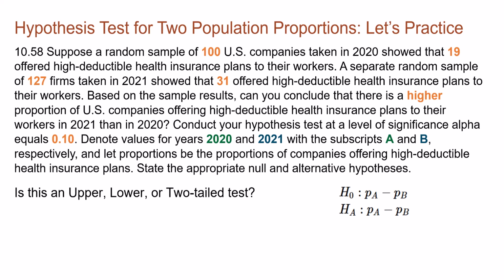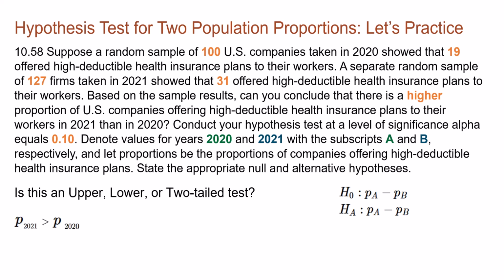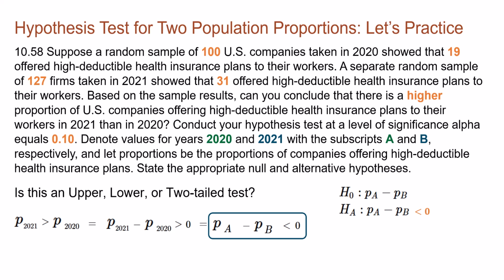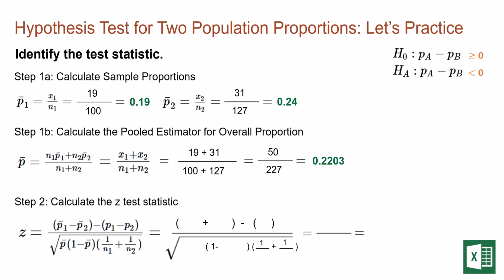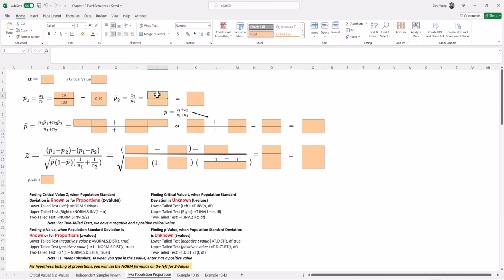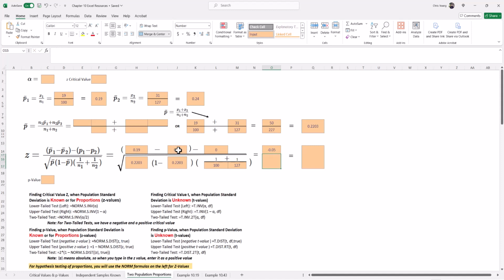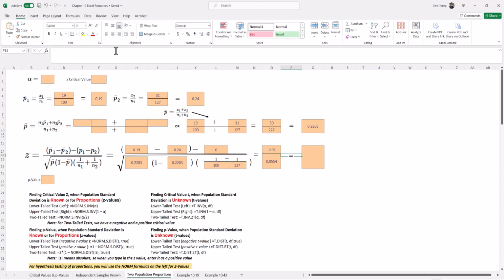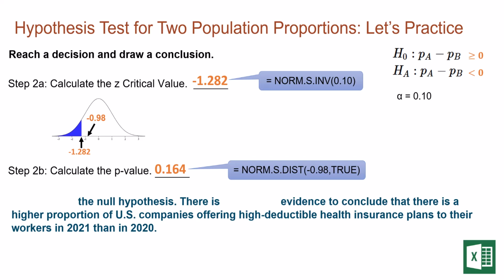Hypothesis Test for Two Population Proportions in Excel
Table of Contents:
00:00 - Introduction
00:08 - Formulate the Hypothesis Statements
02:30 - Identify the z Test Statistic
04:32 - Calculate the z Test Statistic in Excel
07:13 - Reach a Decision and Draw a Conclusion